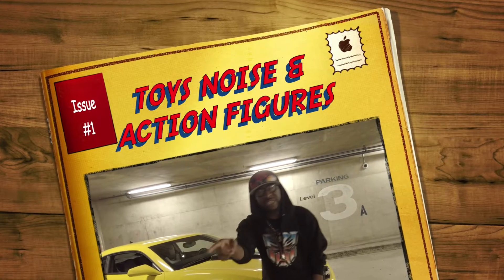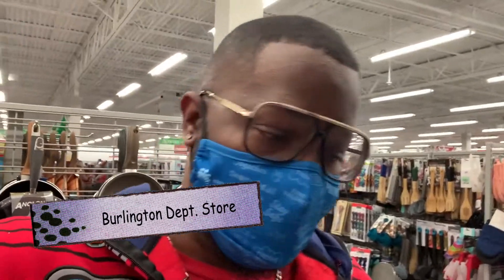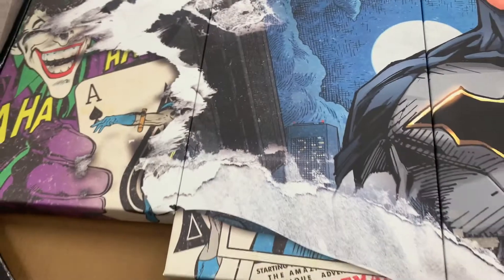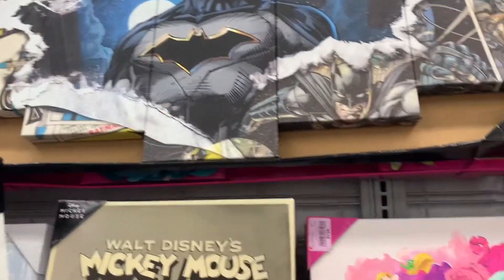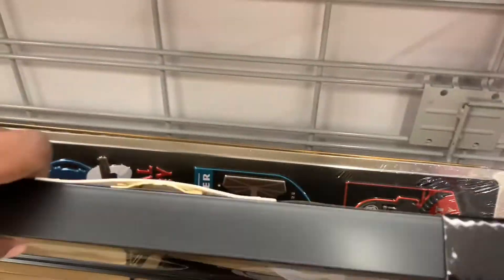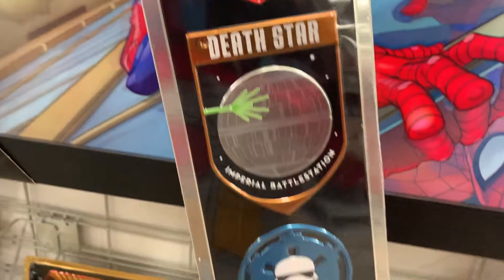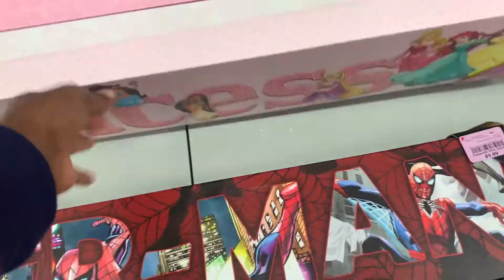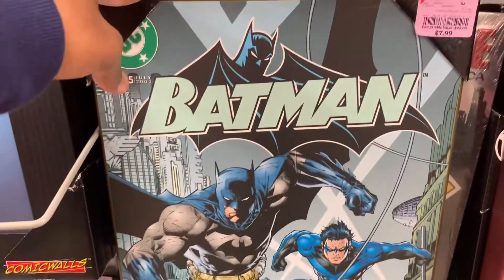Burlington Man Cave Comic Decor Hunt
Now that Toys Noise & Action Figures has given you a tour of the Toy Store/Man Cave, we're gonna give you a few tricks of the trade on how to get your hands on some decorative pieces to add to your own Fortress of Solitude. Join us as we head over to the local Burlington Dept. Store and check out the bargains to be had.